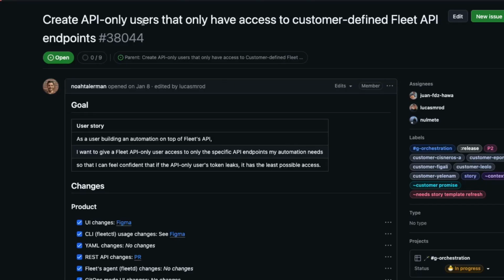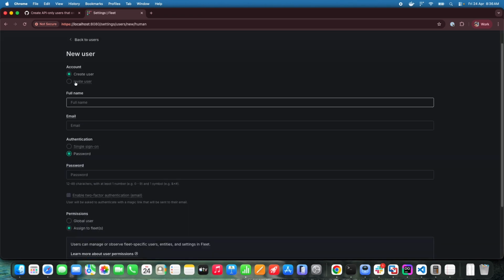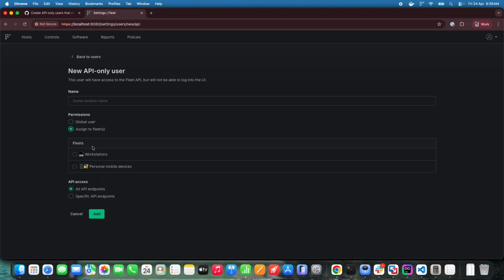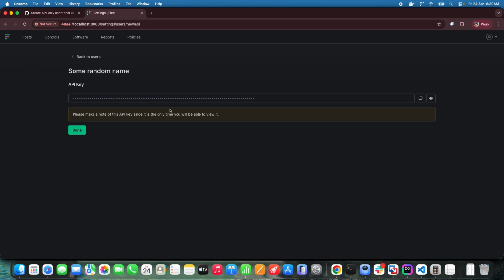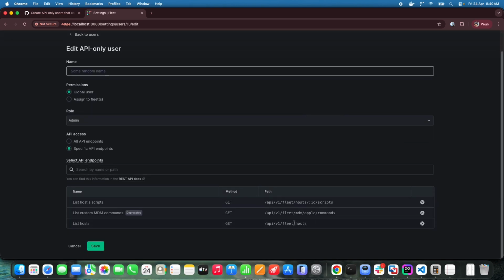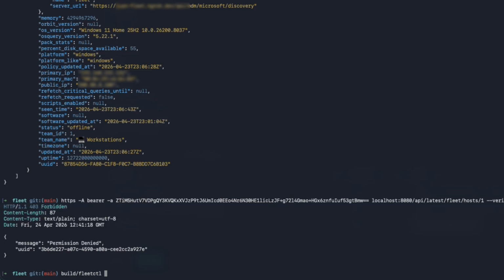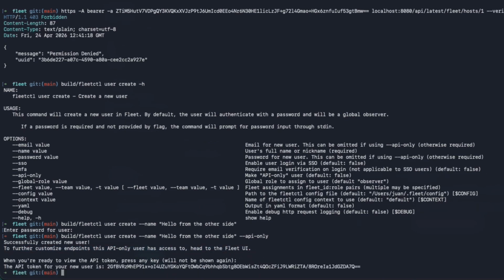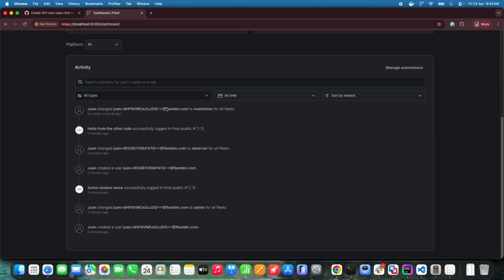Fleet scoped API-only users: limit API token access by endpoint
Fleet 4.85.0 introduces scoped API-only users, a new user type that limits API tokens to specific endpoints. If a token is compromised, the blast radius is limited to only the endpoints you allowed.

API-only users have two layers of access control. The first is role-based, working the same as regular users with global or per-team roles. The second is at the API layer, where you specify exactly which API endpoints the user can access.

Create API-only users from the Fleet UI, fleetctl, or the REST API. No email or password is required. All actions are logged in the activity feed.